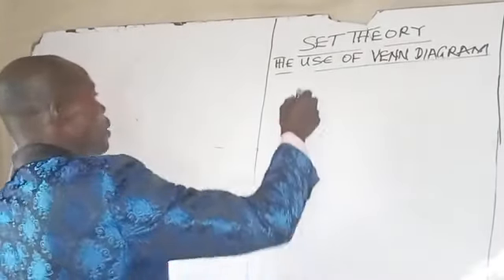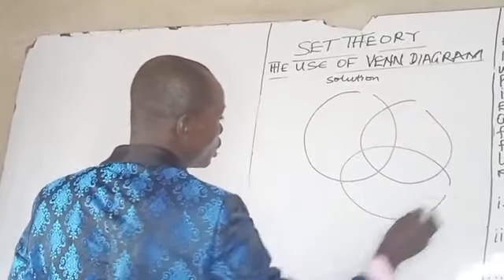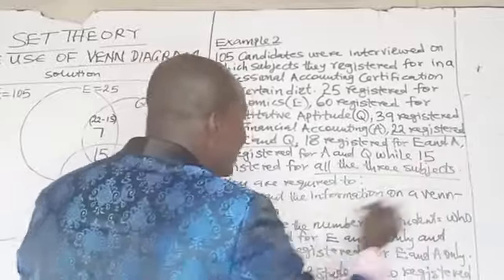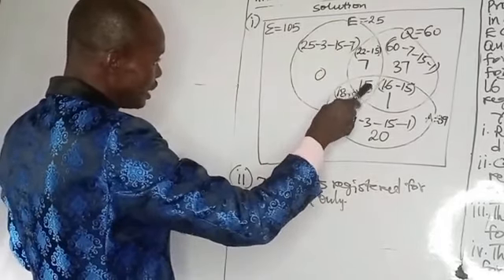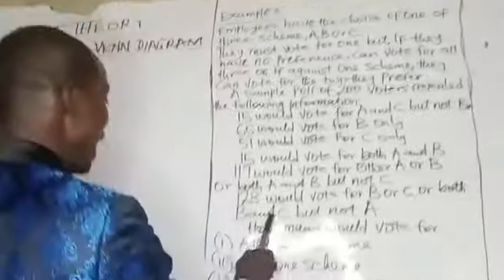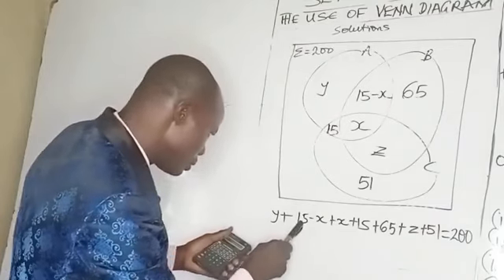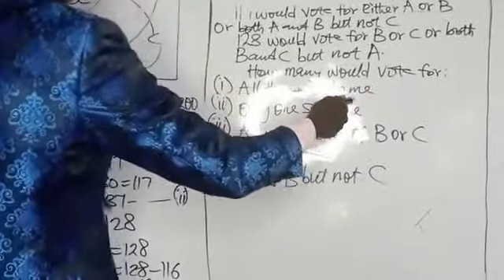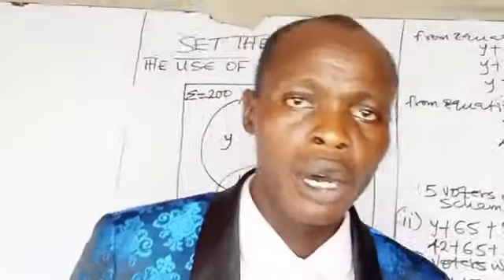Set Notation/Set Theory (Mathematics/Quantitative Analysis)- IGCSE, UTME, WAEC, NECO, ATS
This video on set notation or set theory for mathematics students, quantitative analysis of ATS 111, A Level ,IGCSE, O LEVEL ,UTME or JAMB, WAEC, NECO, Undergraduate maths and post graduate studies.